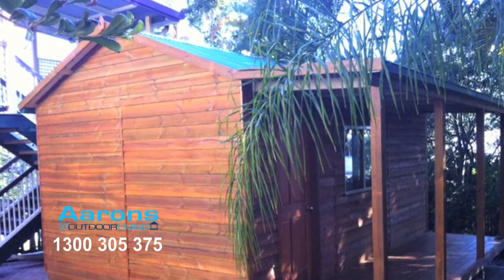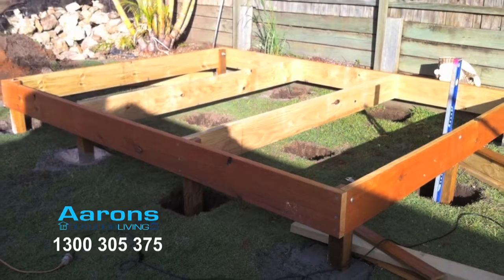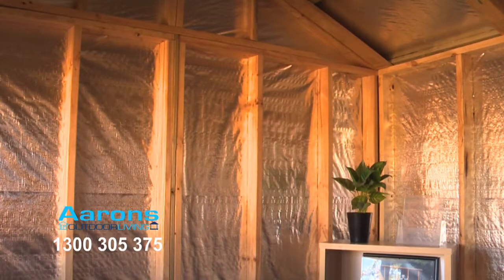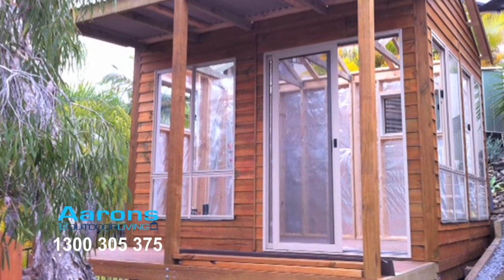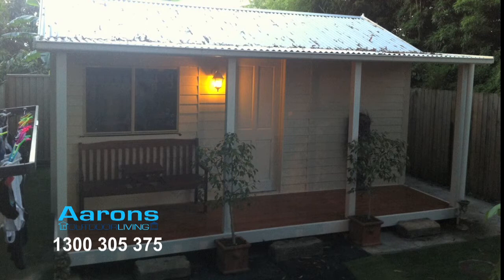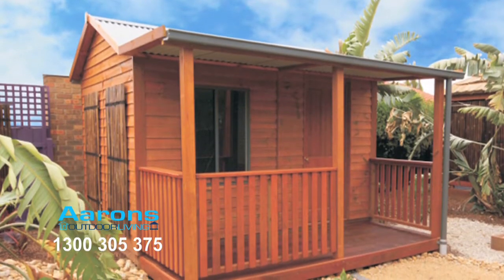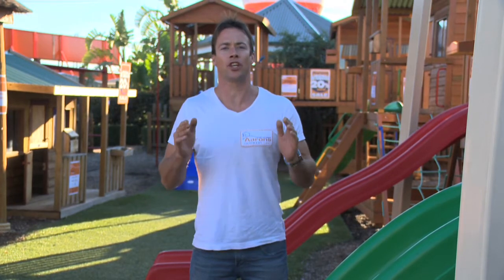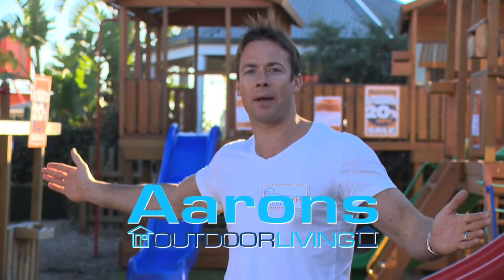Aarons Timber Workshops - DIY or let us transform your backyard!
An Aarons Workshop is the ultimate solution to add value to your property and lifestyle.

Features:

Permissable engineered design for building purposes
Gable finish Colorbond® roof in a choice of colours
Moisture resistant timber roof fascias with finials
Non-arsenic based treated pine cladding
2.4m high walls with 90mm dressed pine framing
Wall & roof sisolation to insulate & repel condensation
Door reveals, fully braced corner studs & roof trusses that are wind rated & ready for lining
Solid timber door with key lock entry
Gutter kit - includes Colorbond® guttering & downpipes ready to connect to stormwater
Moisture resistant yellow tongue flooring with kiln dried treated pine joists
Engineered sub floor suitable for sites up to 600mm out of level (longer posts can be supplied if required)
Built in modular form - quick and easy to install